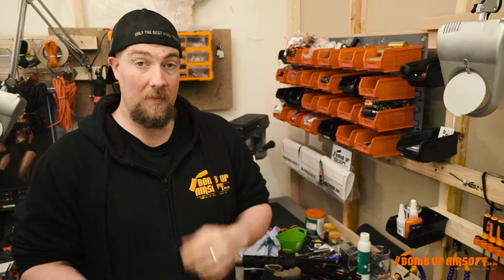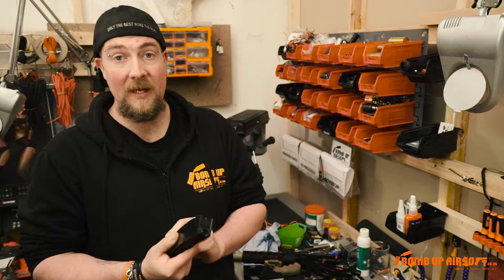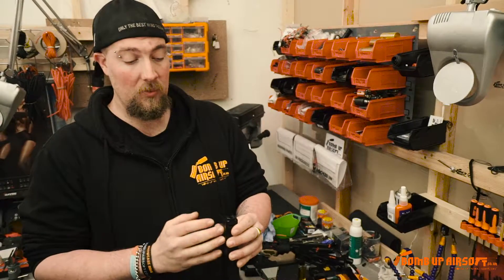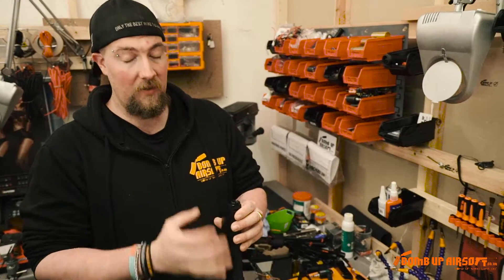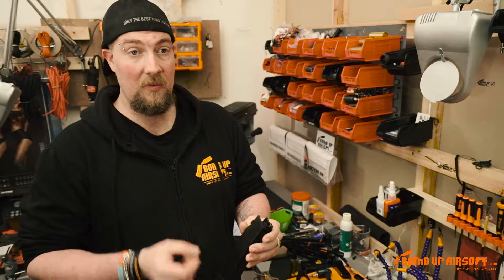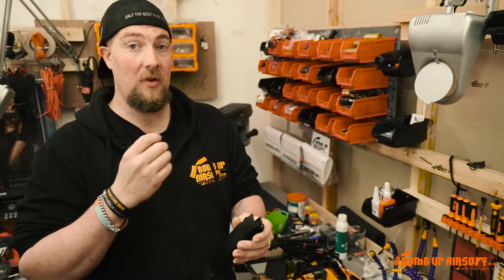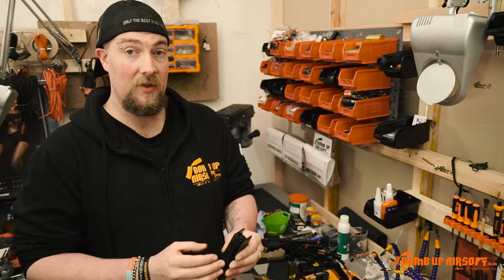Airsoft Quick Tip #8 - Empty AEG Magazines!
Airsoft retailer based in Northwest England. Providing all you need to play Airsoft including Airsoft Guns, Airsoft Clothing, Airsoft Tac Gear and Airsoft Safety Gear. We also repair, maintain and upgrade Airsoft Guns and offer very competitive prices.